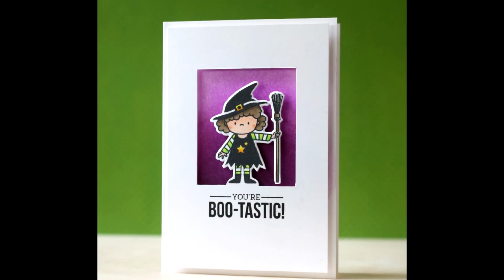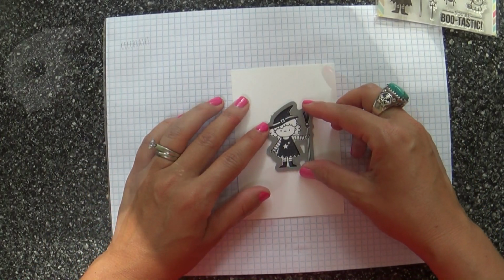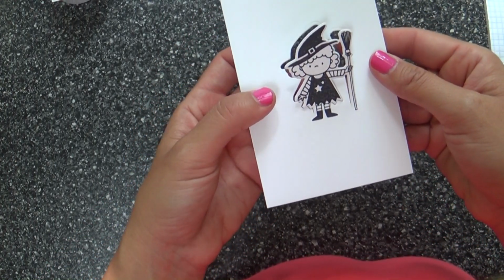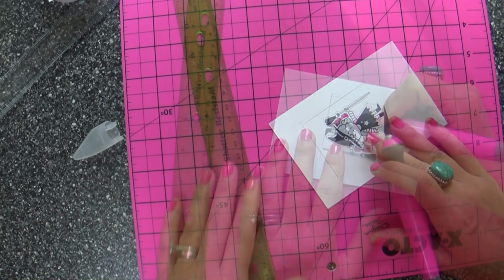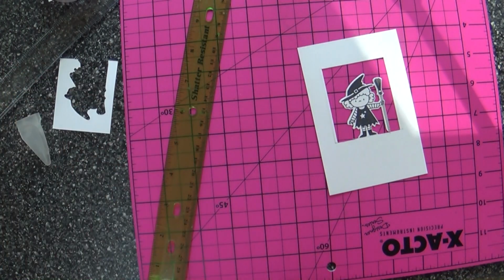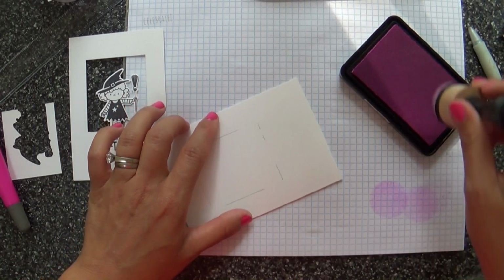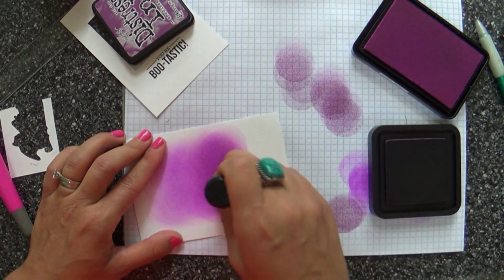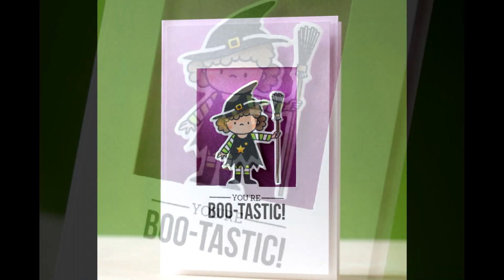Mama Elephant~Bootastic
• Neenah Classic Crest 110 LB SMOOTH SOLAR WHITE Paper Pack 25 Sheets  ——